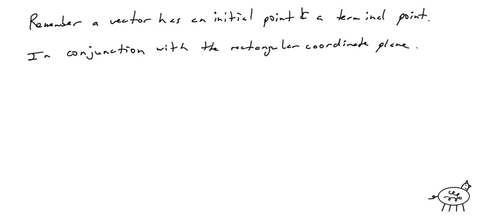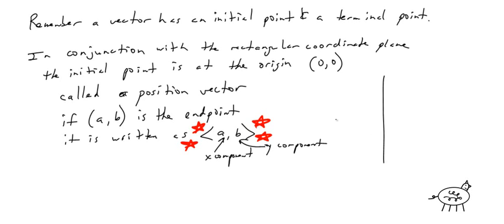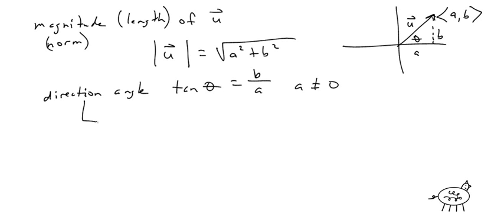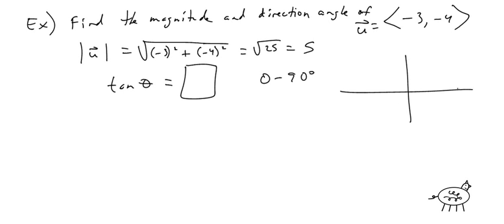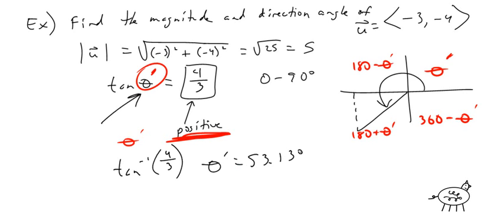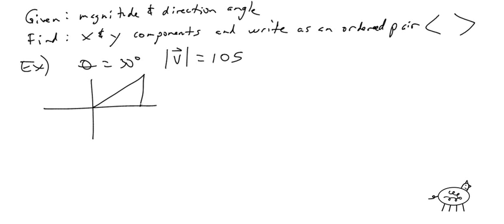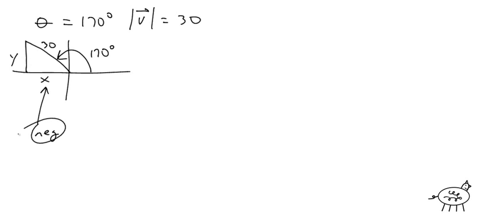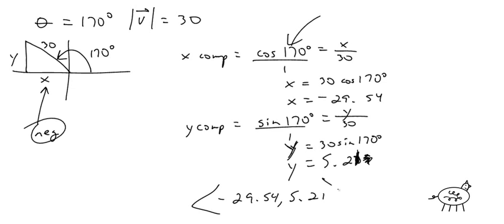M439 Ch 7 Day 7